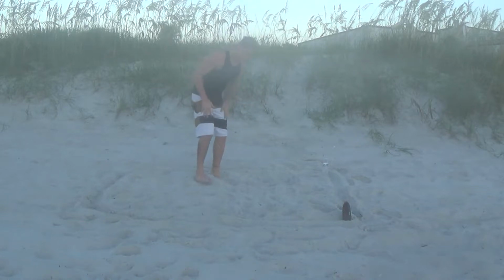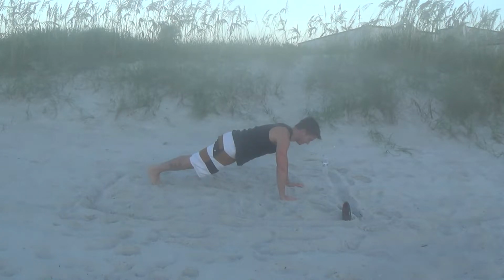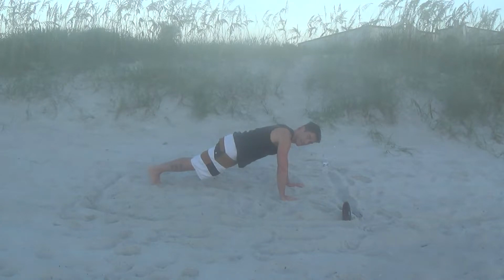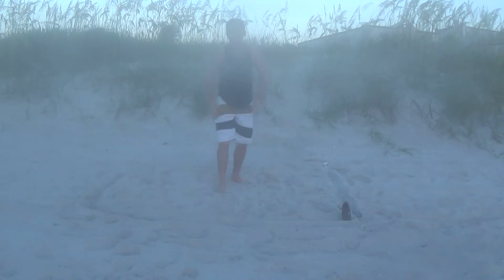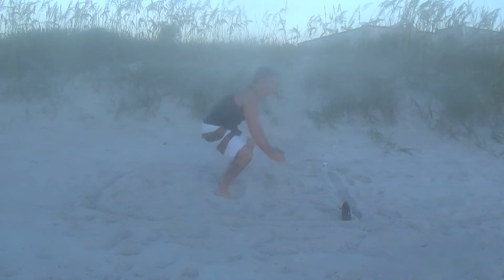7 Minute Fat Burn Series - Session 8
Welcome to the Free 7 Minute Fat Burn Program.  This is a beginners program for those who want to start losing fat and a few pant sizes.  These videos are a short and effective way to start your day.

This series consists of 12 Exercise Videos you can do from your living room or anywhere else you have internet connection.

- Chief Josh

Equipment Needed:  Yoga mat and a towel